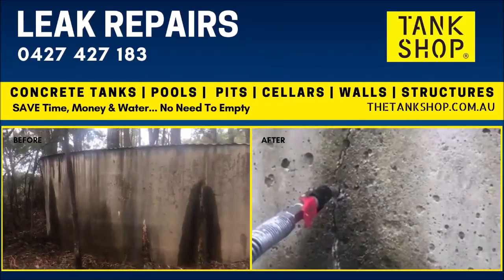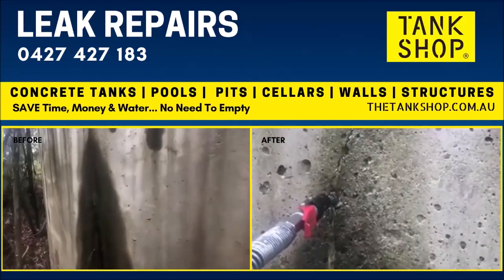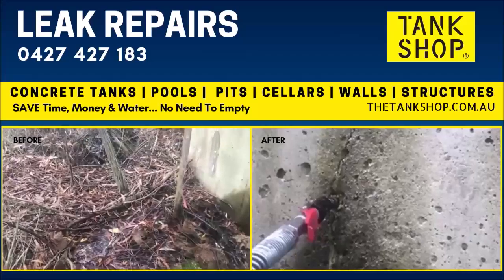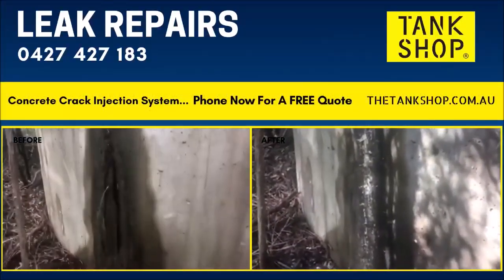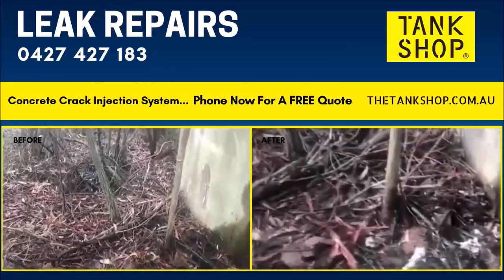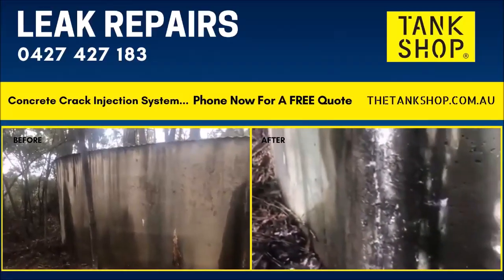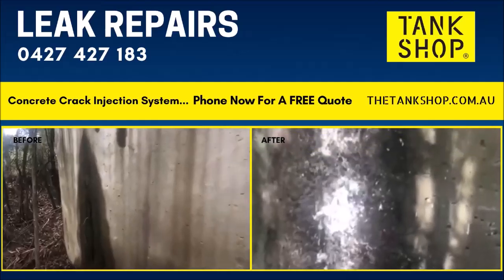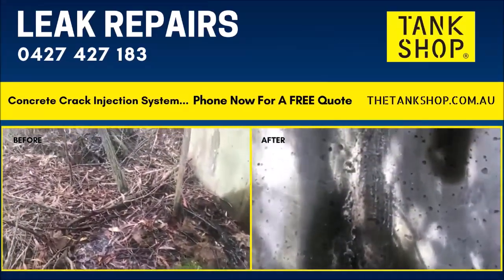leaking concrete tank repair - video shows (polyurethane pressure injection), repairing leaks